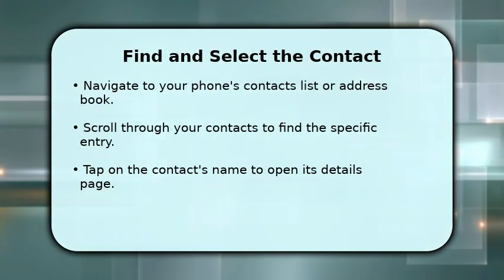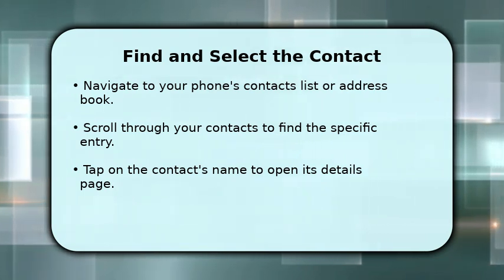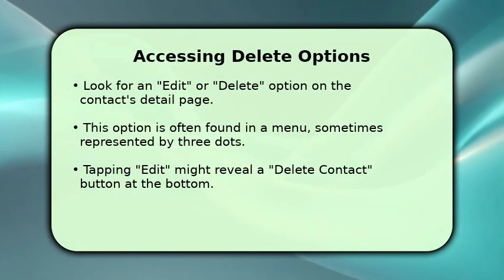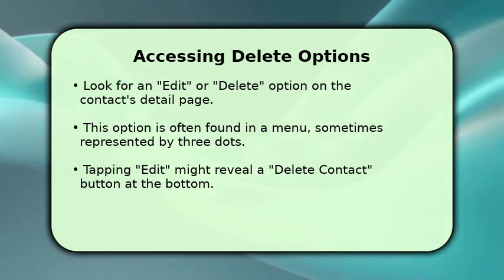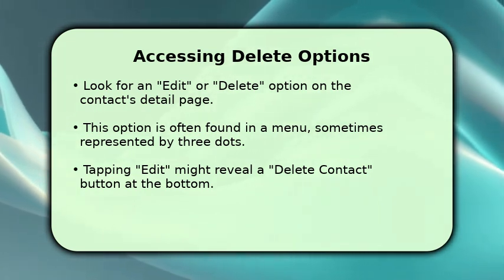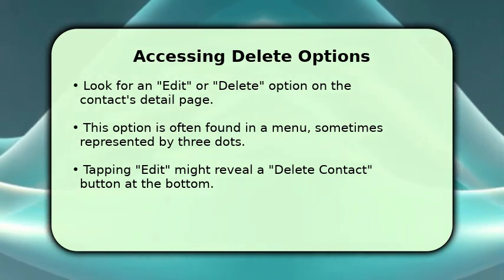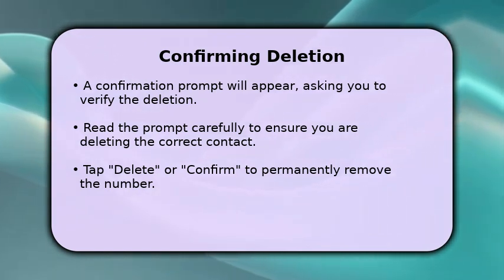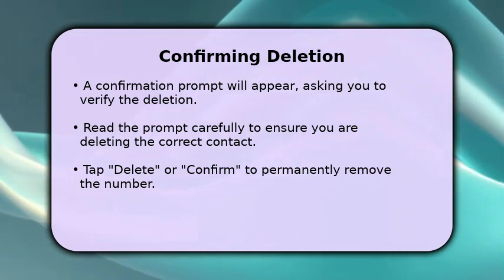How to Delete a Number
▸ :^) How to Delete a Number: A Step-by-Step Guide for Beginners

Are you tired of dealing with unwanted digits in your life? Do you want to learn how to delete numbers effectively and efficiently? In this video, we'll show you the best ways to remove numbers from various contexts, including phone numbers, addresses, and financial records. By following these simple steps, you'll be able to eliminate numbers that are no longer needed or useful.

We'll cover common pitfalls to avoid when deleting numbers, such as accidentally removing important information or causing errors in your system. Our expert tips will help you work with numbers safely and confidently, ensuring a smooth and hassle-free experience. By the end of this video, you'll be able to delete numbers like a pro and take control of your digital life. .